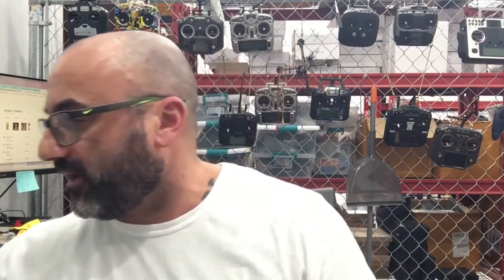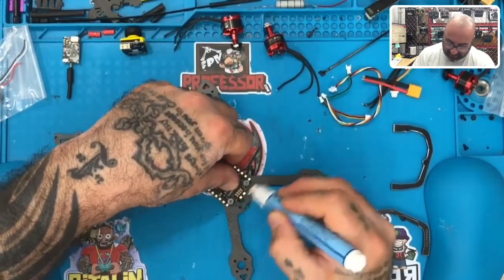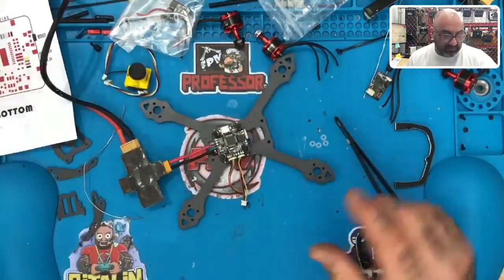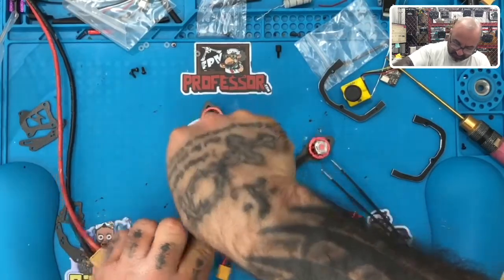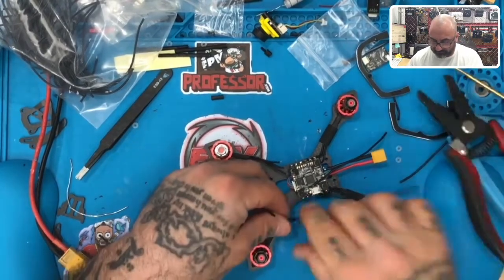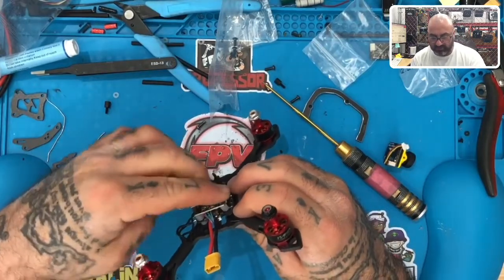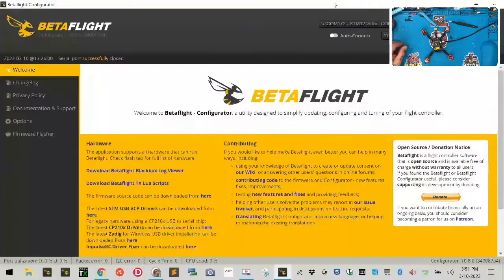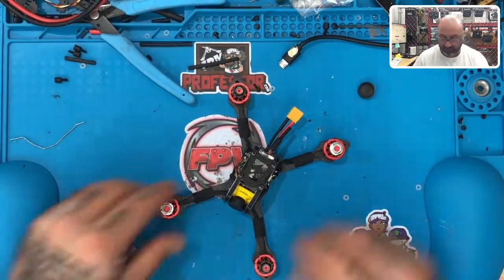Transtec Lightning Drone Kit - Assembly and Missing Parts - from CycloneFPV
Sincerely,

Tarek Maalouf
Founder and Work Mule
CycloneFPV.com